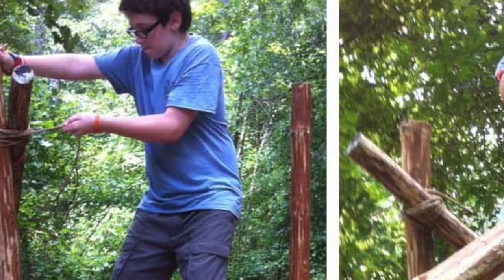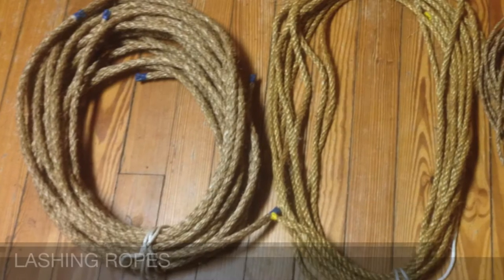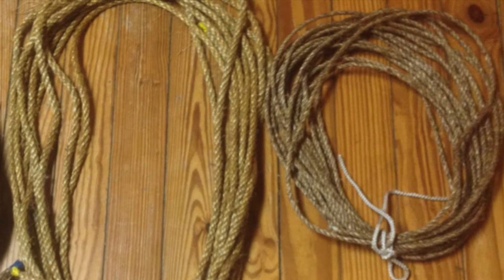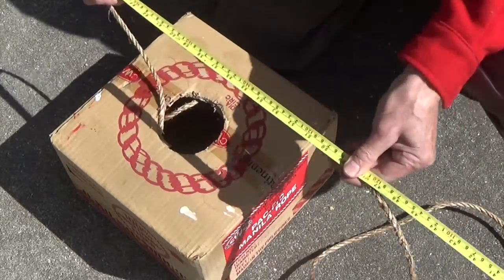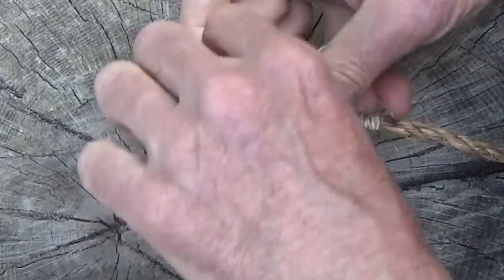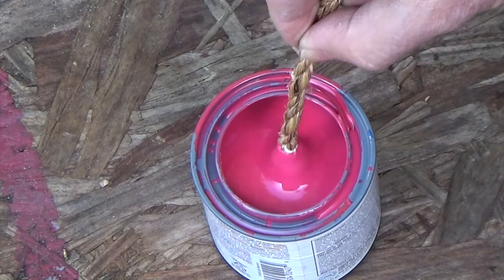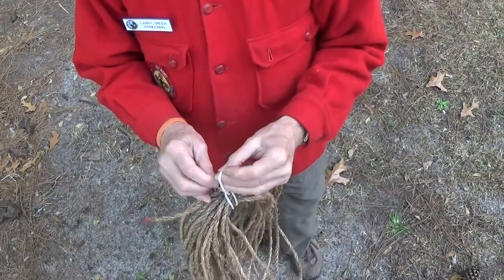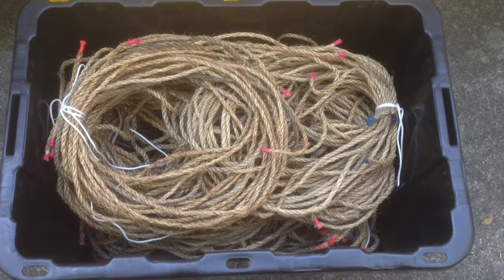Lashing Ropes and Pioneering Spars